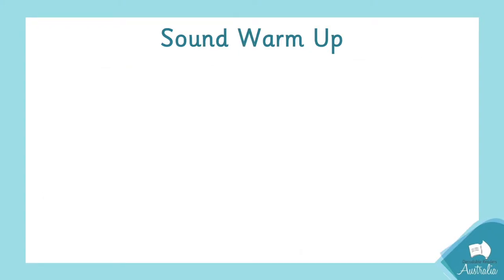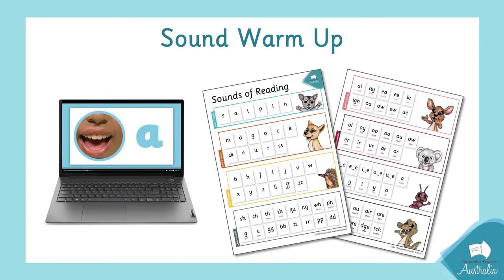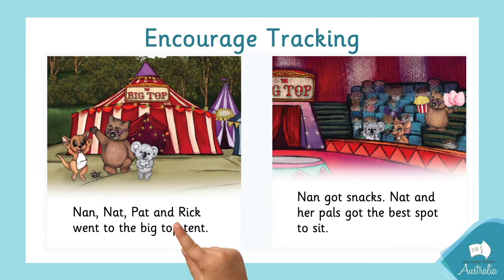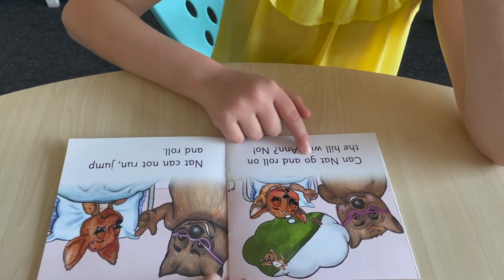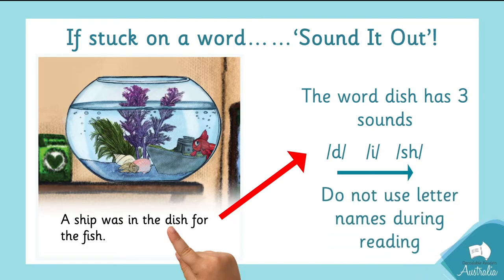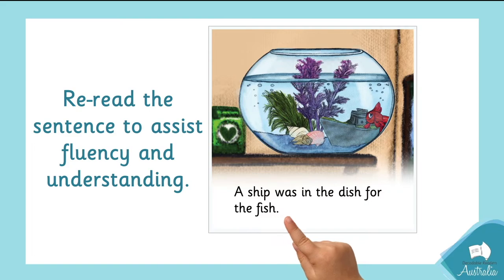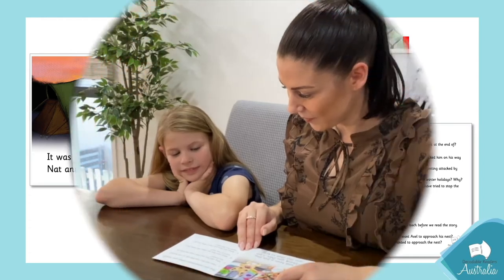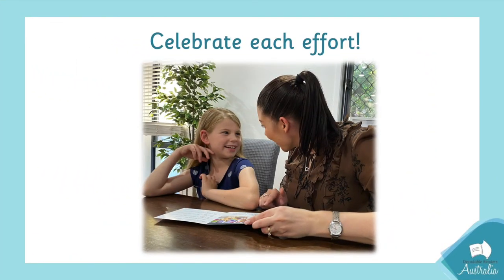Home Reading - How Do I Best Support My Child?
This video gives parents and educators the basic skills to best support a child reading a decodable text at home.